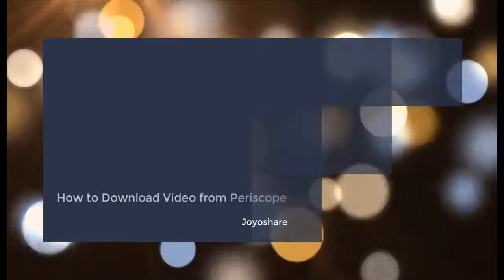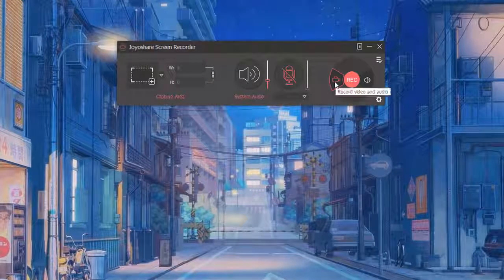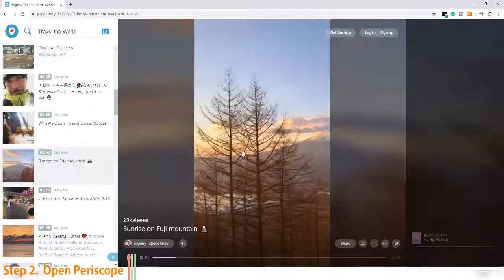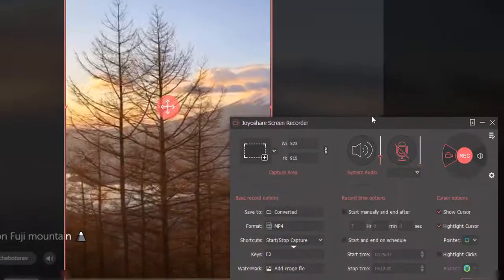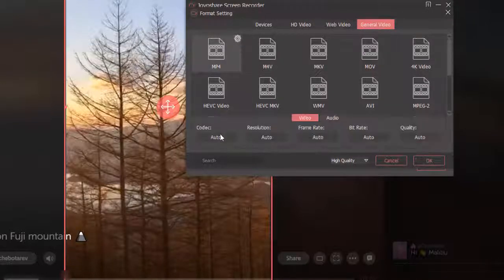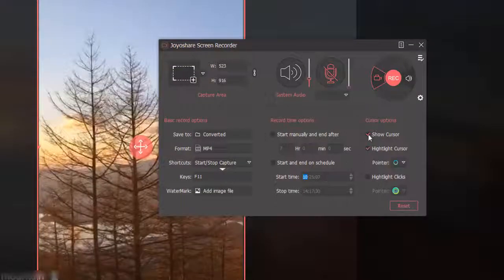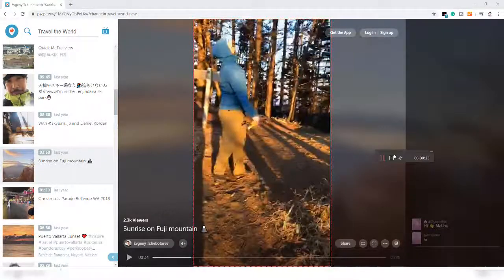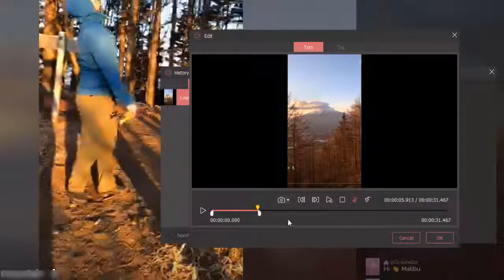Download Periscope Video, How? Solved!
Do you want to download Periscope video for replaying offline? Is there any method to help you go through this problem? This video will show you the best and easiest solution to download video from Periscope.